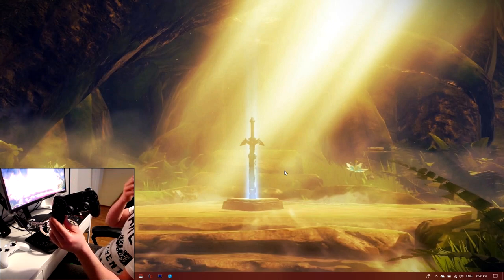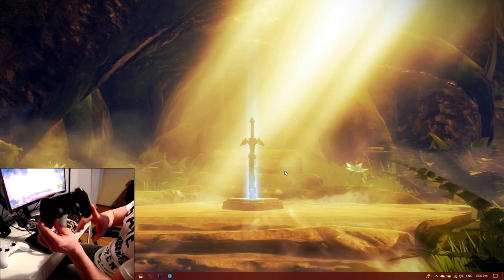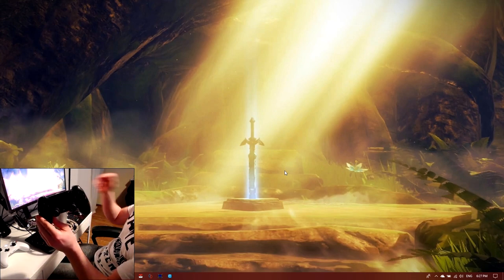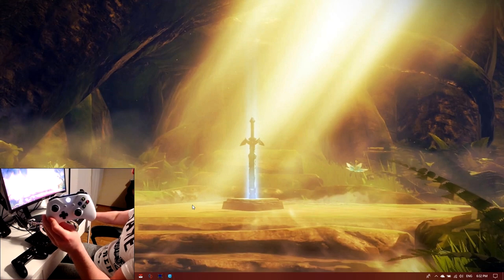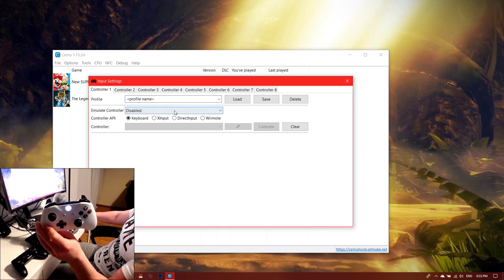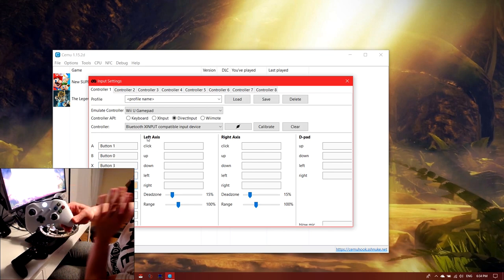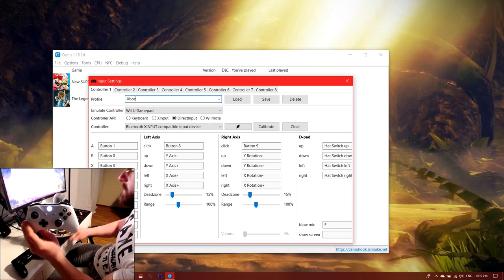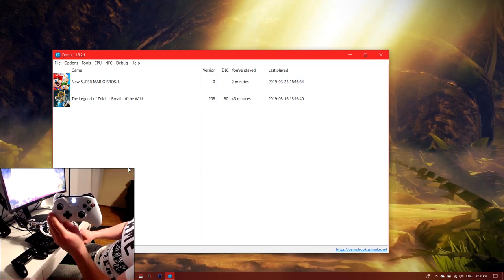How to setup controller for Cemu emulator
Hello whats up and welcome to the channel in this video i gonna show you how to setup your your Xbox or your Ps4 Controller for Cemu Emulator to get the best experience Possible wen you playing your favorite games.Like it if your like it and dislike it if you dident and subscribe to the channel